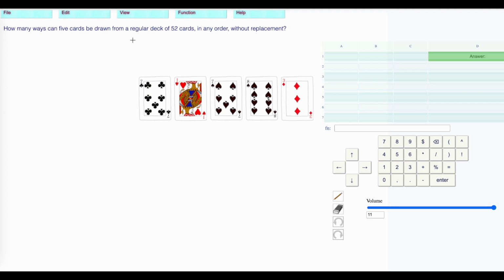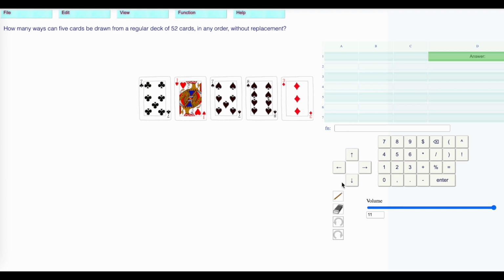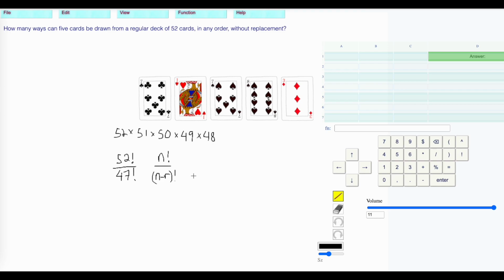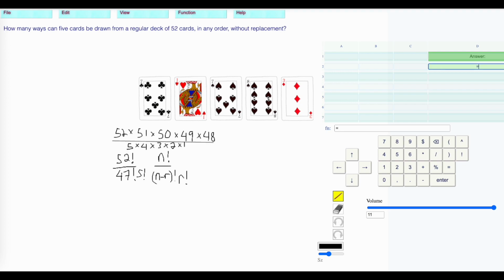Level 17: Combinations Without Replacement With Cards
Level 17: Combinations Without Replacement With Cards. From the Probability Math Program.